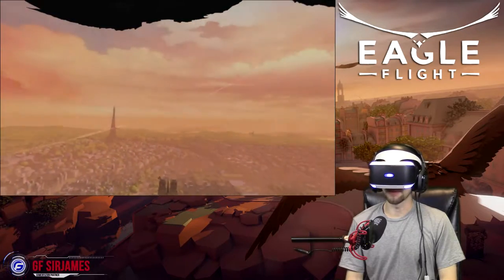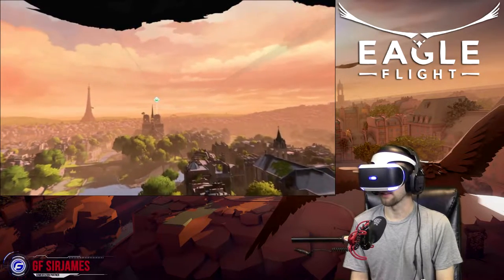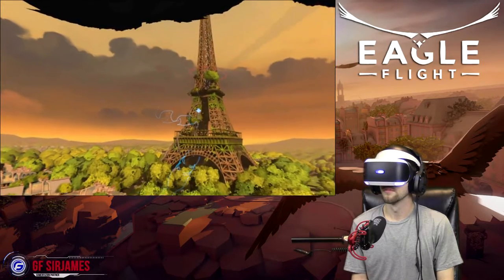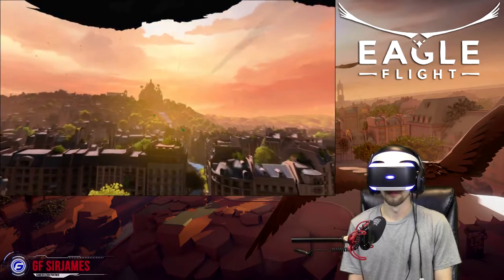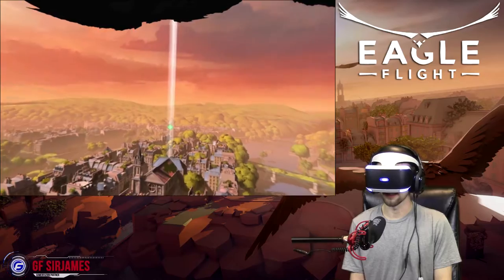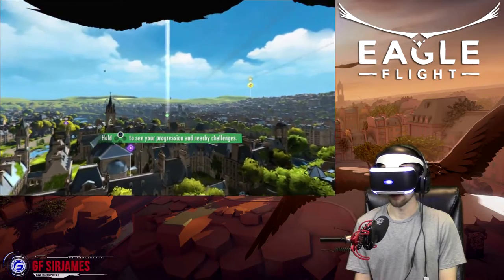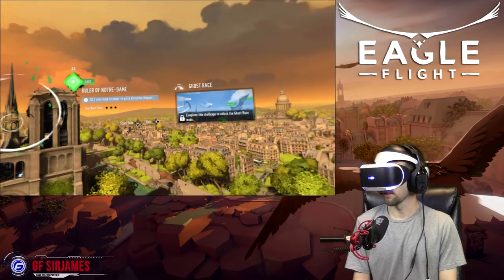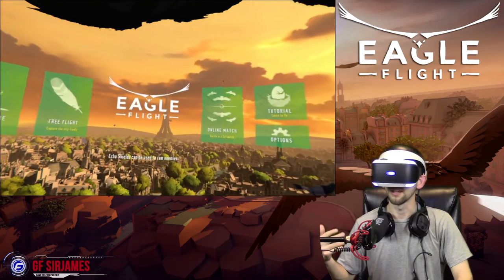Eagle Flight PlayStation VR Chapter One - A Birds Life